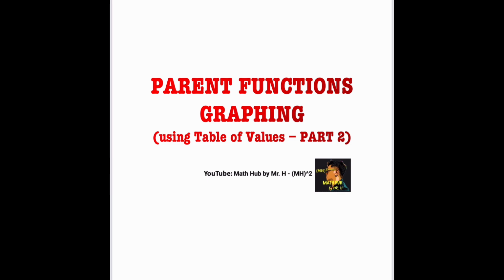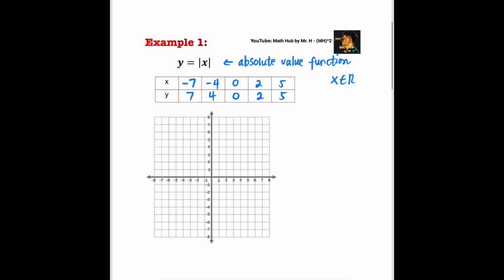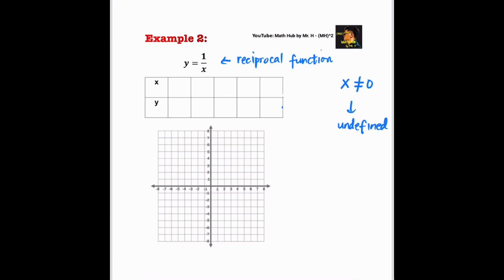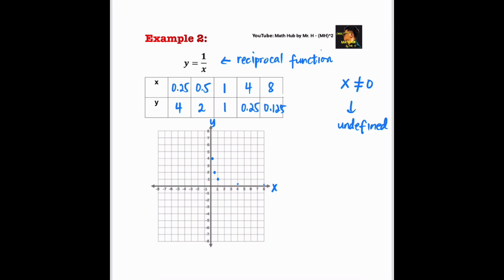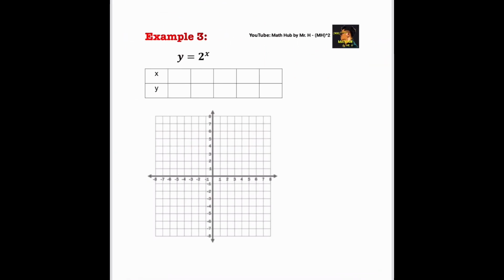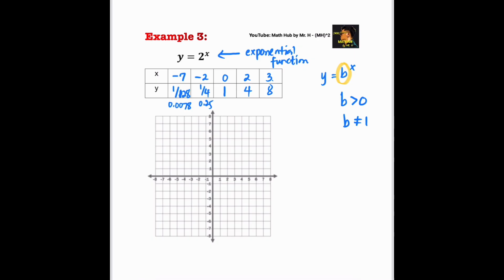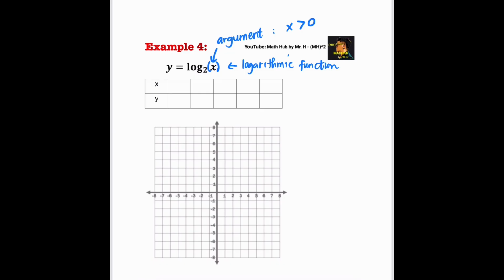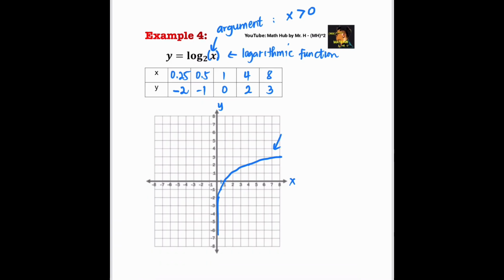Parent Functions GRAPHING | Part 2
Check out PART 1 of this video. The link to part 1 is below